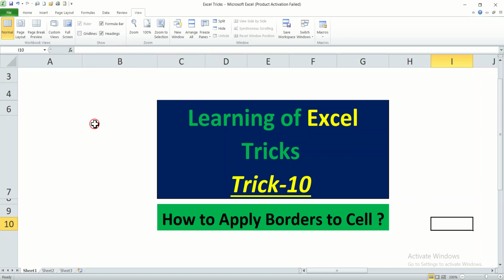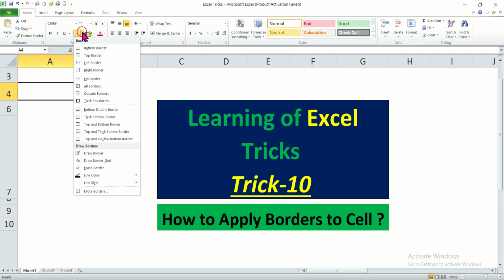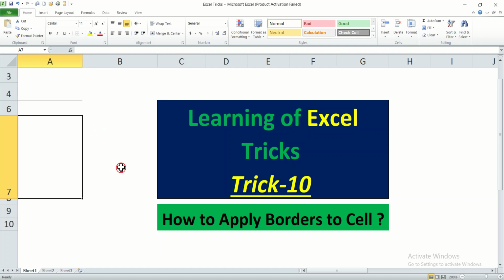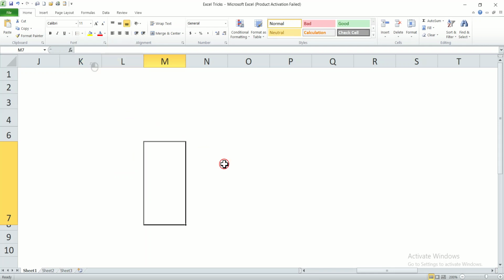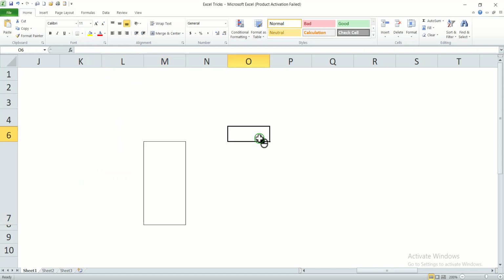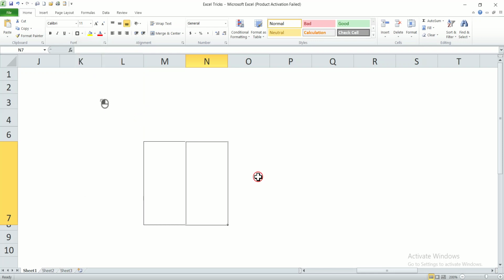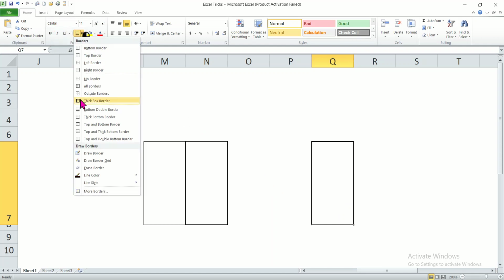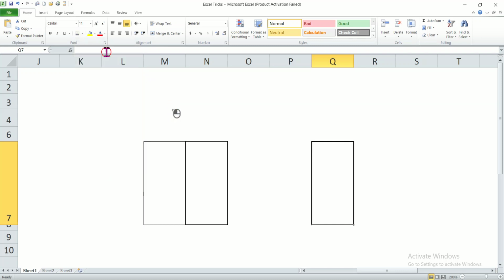How to Apply Borders to a Cell in MS Excel ?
How to Apply Borders to a Cell in MS Excel, will be discussed in detail in this video